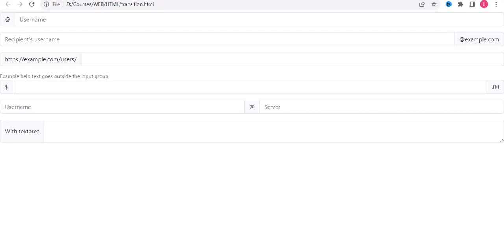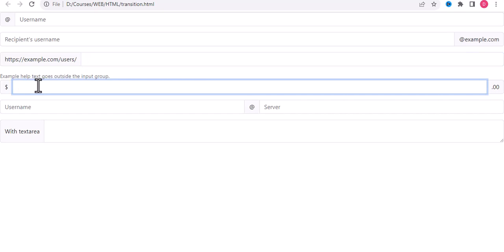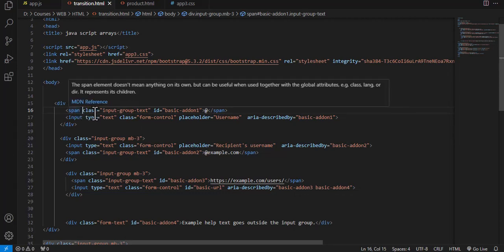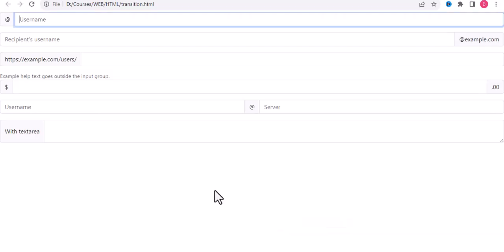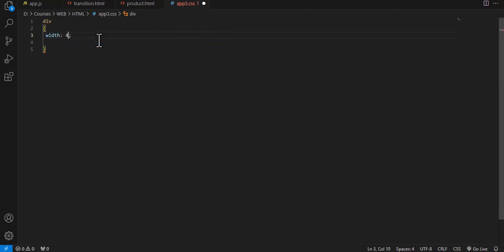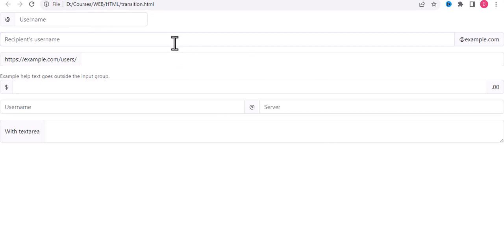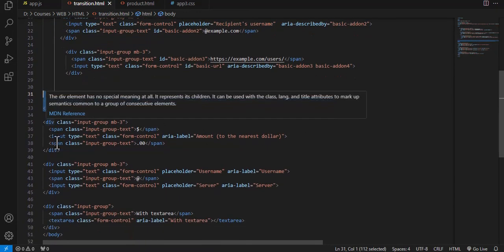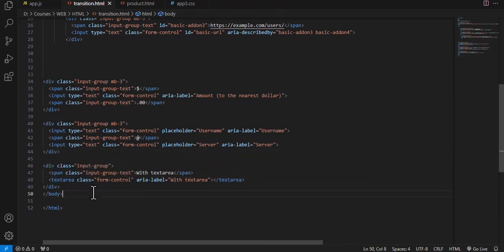INPUT GROUP || BOOTSTRAP